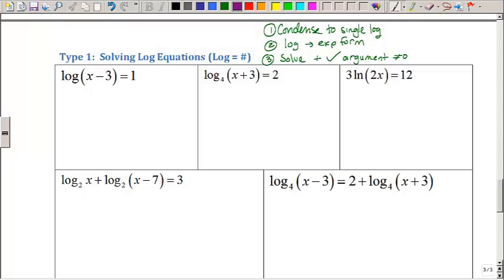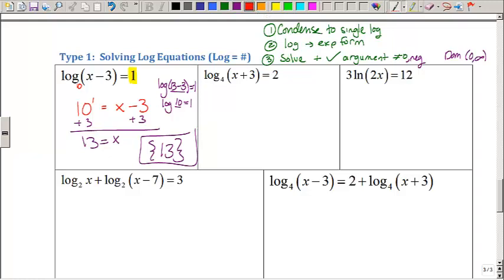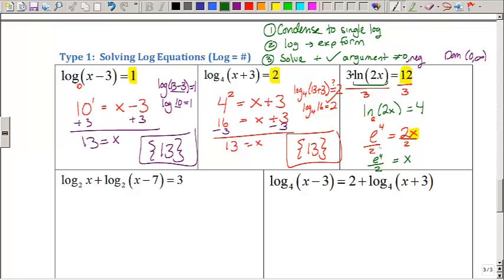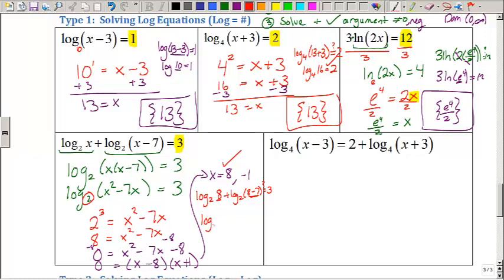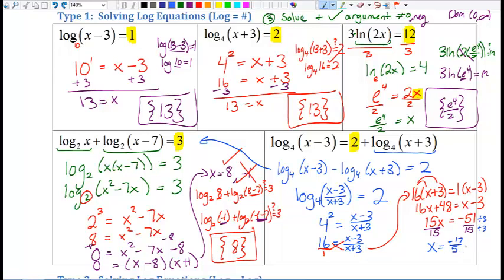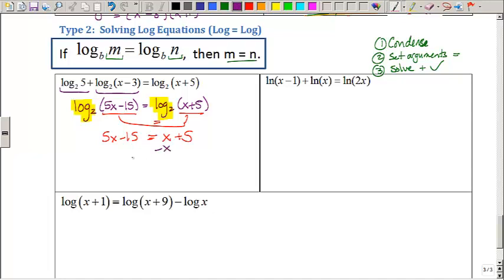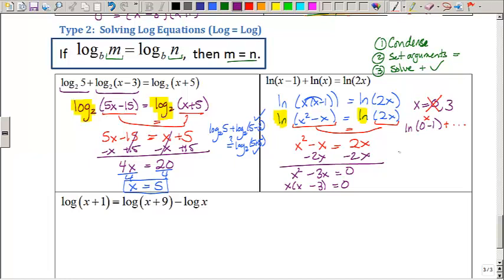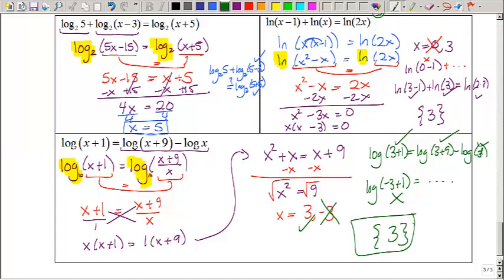Exponential & Logarithmic Equations Part 3